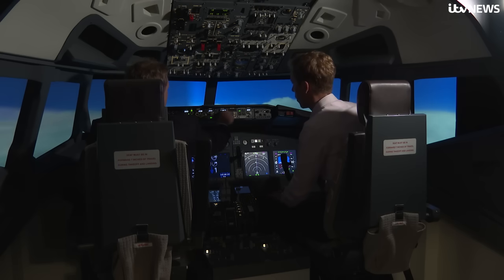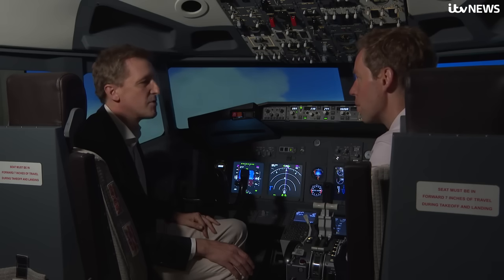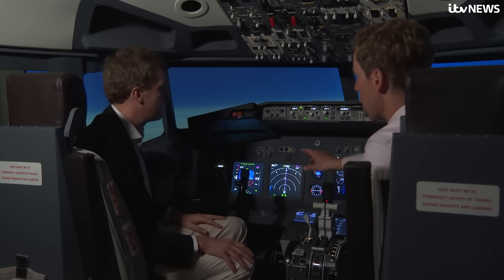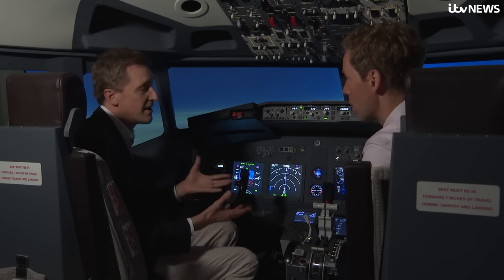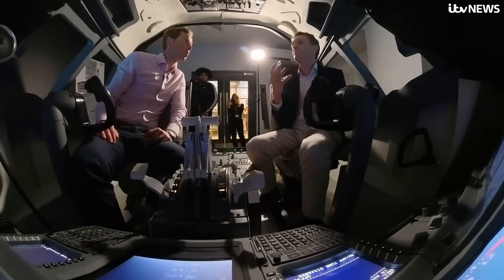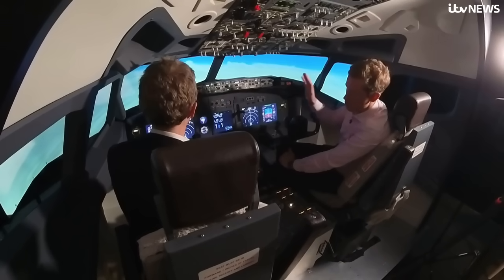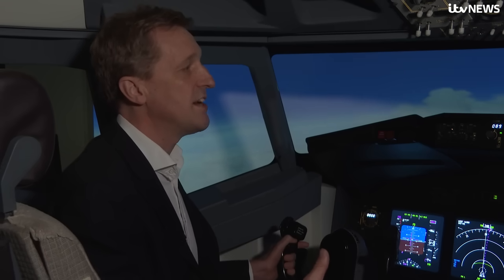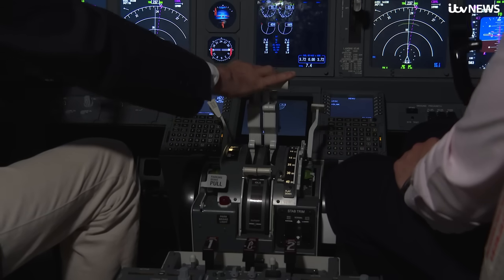How does air turbulence work? Aviation expert explains issues faced by Flight SQ321 | ITV News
ITV News Health and Science correspondent Martin Stew joins aviation expert Richard Dale on a flight simulator to understand what happened to Singapore Airlines Flight SQ321.